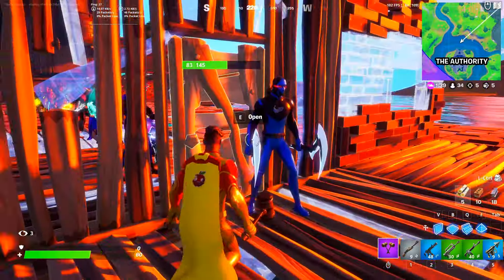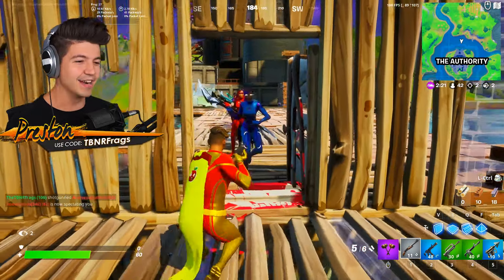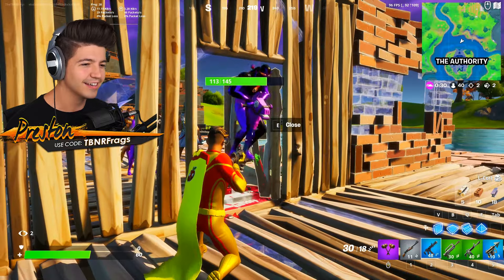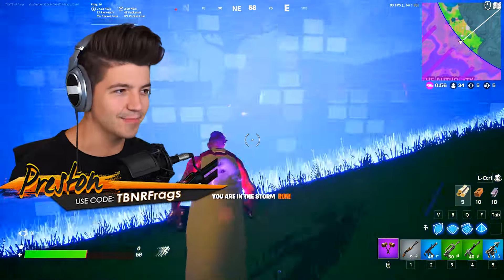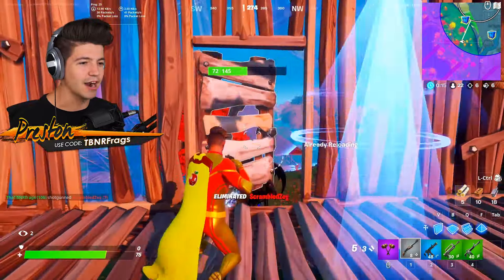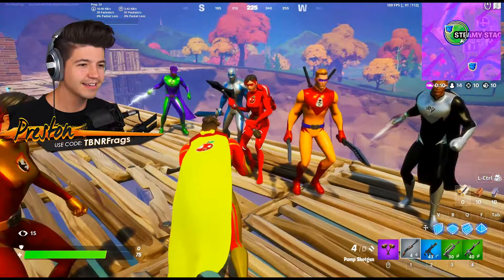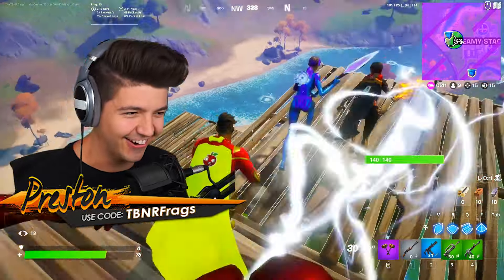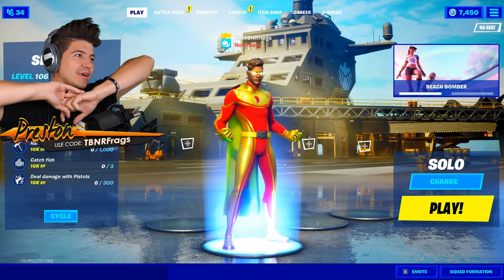I Hosted a Custom Superhero Fashion Show for Vbucks! (Fortnite)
I Hosted a Custom Superhero Fashion Show for Vbucks! (Fortnite) with TBNRfrags 👊